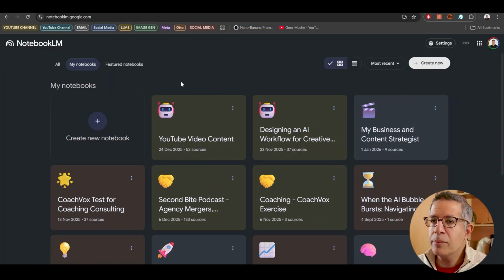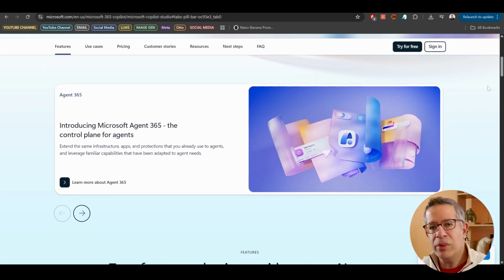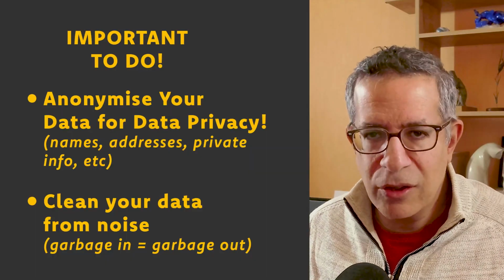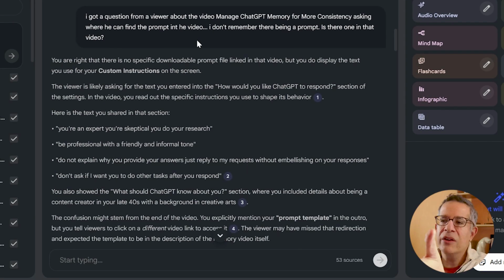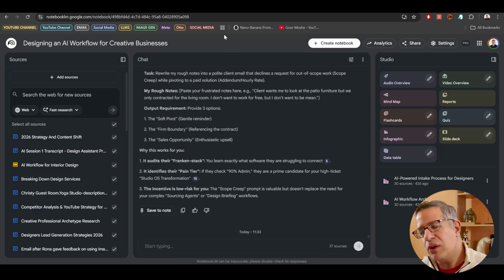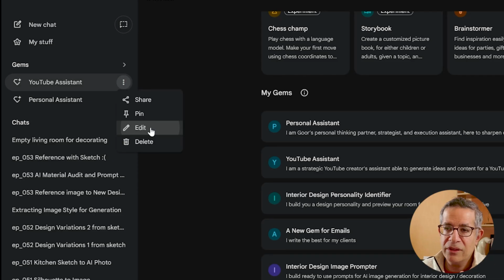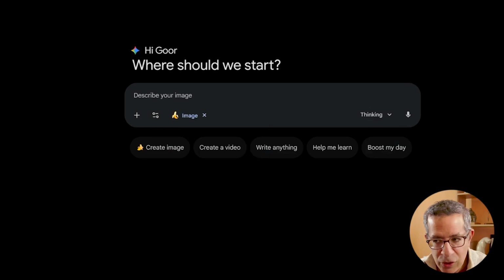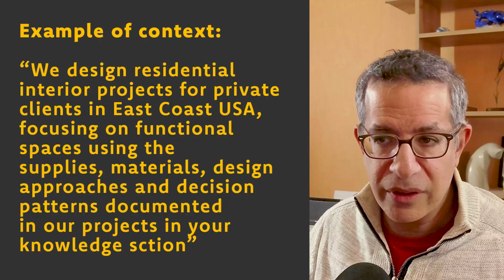NotebookLM + Gemini Is a Serious Upgrade for AI Assistants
Creative professionals already have the raw material to build smart AI assistants for themselves → their own files.

In this video I walk through how I build them for myself and how I advise my client workflows.

I show how NotebookLM connects to Gemini to create a powerful personal knowledge management system. By turning your files into a knowledge base, you can build custom ai assistants that streamline your workflows and act as ai productivity tools. This approach helps you maintain momentum and conduct deep research efficiently, without constantly sifting through old files.

I also briefly reference other platforms, like CoPilot Agents, that offer similar ideas, which I’ll mention where relevant.

You’ll see how to:

✅ Turn existing files into a usable knowledge layer for AI
✅ Build assistants that stay constrained to specific sources
✅ Use past projects as input for new work
✅ Connect Notebooks to Gemini Gems as assistant “memory”
✅ Separate assistants by role, project, or business area

I also share how you can use your AI Deep Research ability to help you build your sources (inside ChatGPT, Gemini, Claude, etc)

And also where this setup breaks down, especially when source files aren’t curated or instructions are vague, and what needs to change to keep assistant output predictable and useful.

00:00 Intro
00:33 NotebookLM Overview - Build your Sources for your AI assistants
02:56 Comparison with Microsoft CoPilot Agent
04:04 Use Case Example 1 - Notebook with a list of links to Videos & Files
05:20 Important to Clean your Data Files! Here's How.
06:32 Using your NotebookLM Assistant to access your info
07:44 Example on How this is useful to your business & work?
08:34 Use Case Example 2 - Notebook as a Source for a Project Manager Assistant
11:00 Imagining am AI Project Manage Assistant for your business
12:21 Connecting to NotebookLM in the Gemini Platform
12:46 Building your AI Assistants with Gemini Gems & Notebooks
16:39 Building the best Instructions or Prompts for the AI Assistants
19:14 Outro